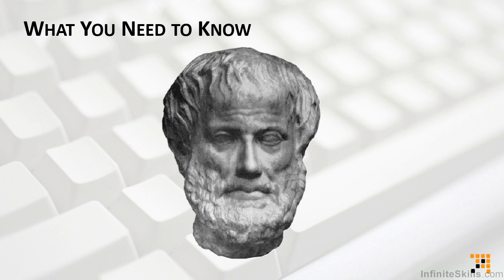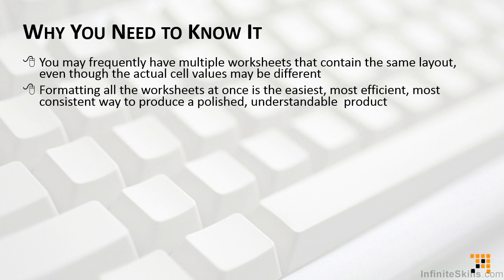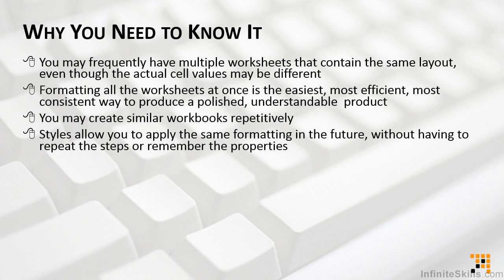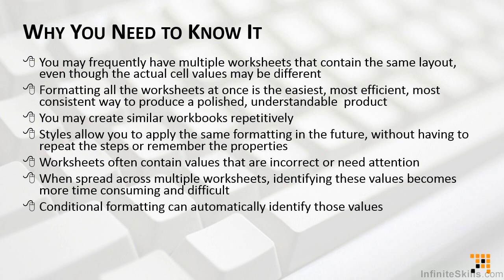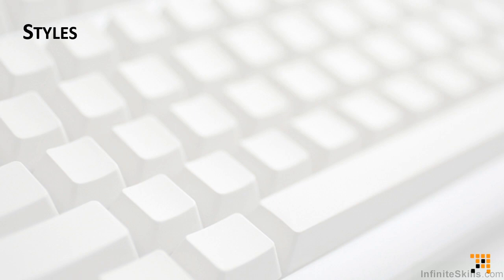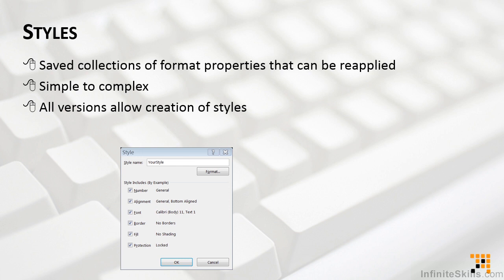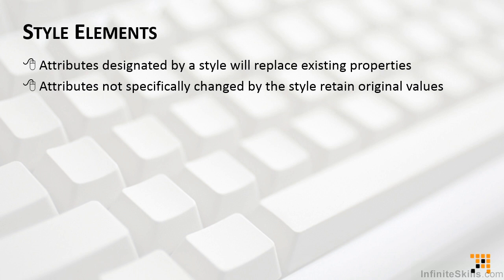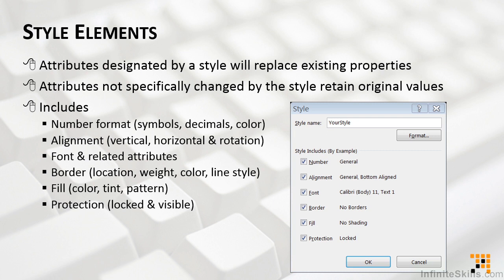03 01 Formatting Multiple Worksheets Part 1